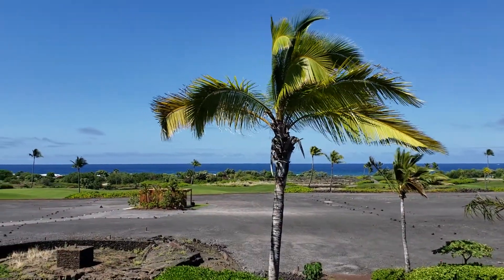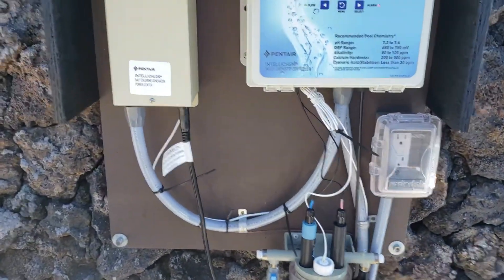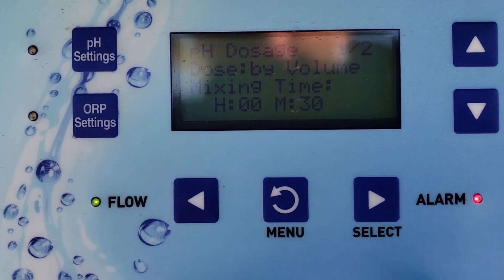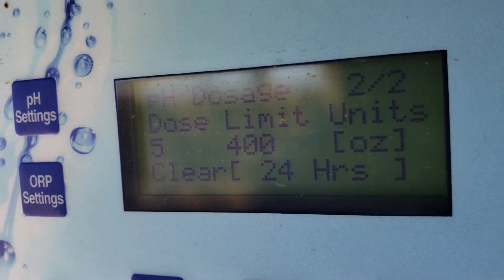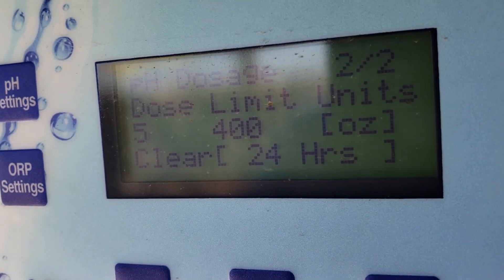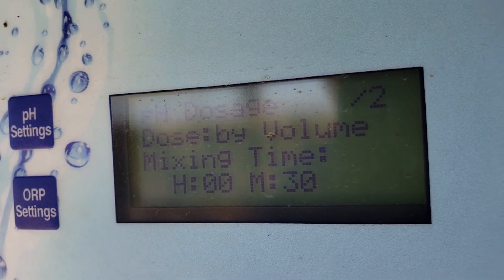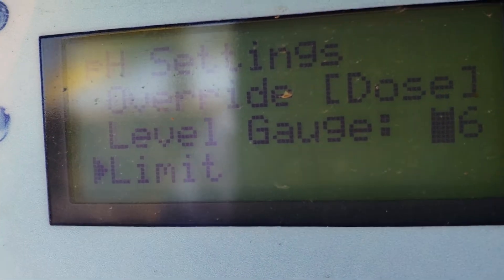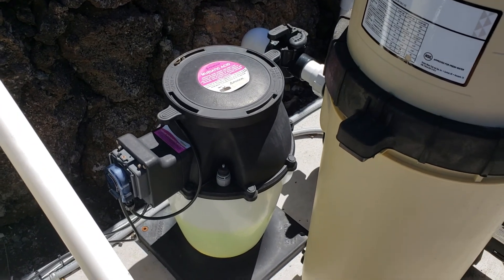Clear a PH LOCK OUT on intellichem. Proper settings for ph menu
! DONT FORGET ! You MAY  need to add product to bring the ph and alkalinity down manually before the pH alarm will clear. If you're using acid,  put the acid in the pool water.  (into the deep end of the pool while the pool circulation is running)